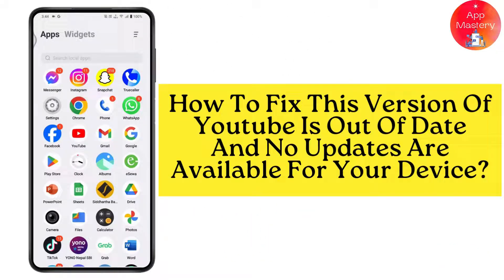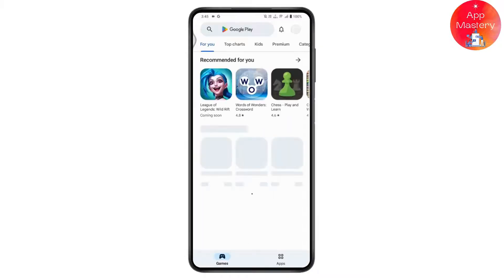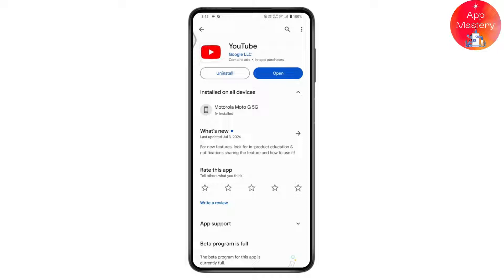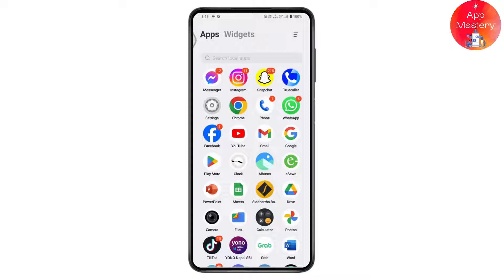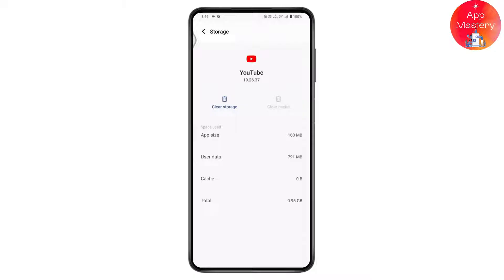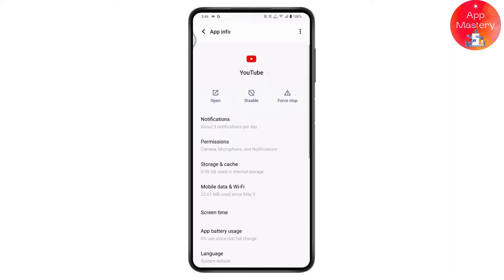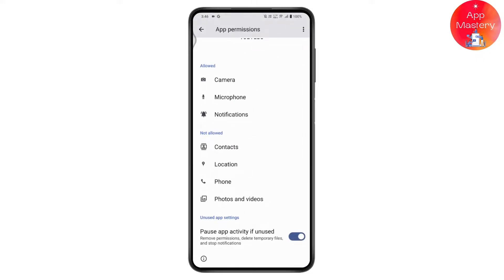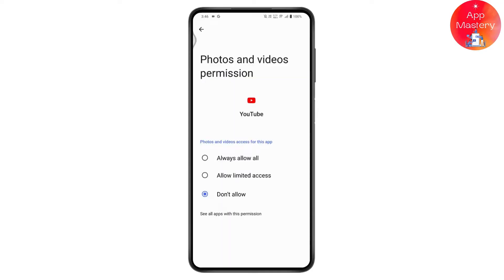Fix this Version of YouTube is Out of Date and No Updates are Available for your Device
Quick Tutorial to Fix this Version of YouTube is Out of Date and No Updates are Available for your Device. Easily

Stuck with an outdated YouTube app and no updates in sight? Don't worry, @AppMastery  is here to help! This video tackles the frustrating "This version of YouTube is out of date" error and shows you quick fixes to get you back to watching your favorite videos.

00:00:00 - Introduction
Learn how to fix the "This version of YouTube is out of date" issue.

00:00:10 - Check Internet Connection
Ensure your internet connection is stable.

00:00:15 - Update YouTube via Play Store
Open the Play Store, search for YouTube, and update the app if an update is available.

00:00:30 - Clear YouTube Cache
If no updates are available, go to YouTube app info, then storage, and clear the cache.

00:00:45 - Clear YouTube Storage
If clearing the cache doesn’t help, clear YouTube storage and delete the app's data.

00:00:55 - Check App Permissions
Make sure all necessary permissions for the YouTube app are enabled.

00:01:17 - Restart Device
Restart your device to apply changes.

00:01:39 - Conclusion